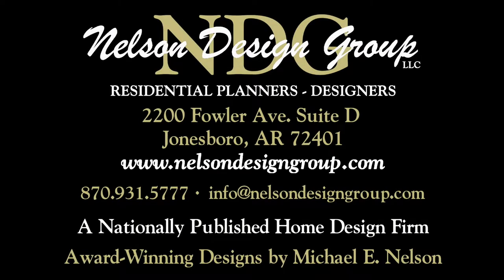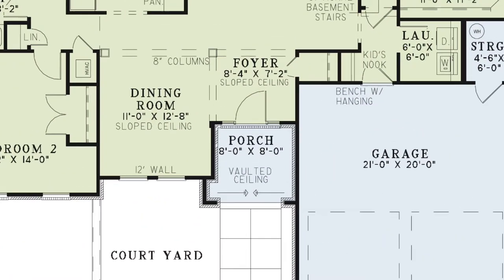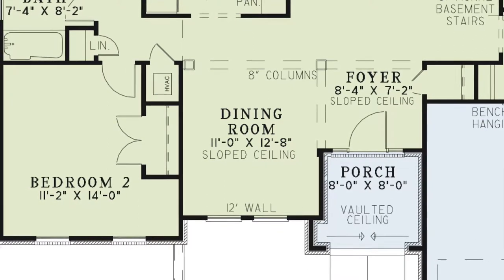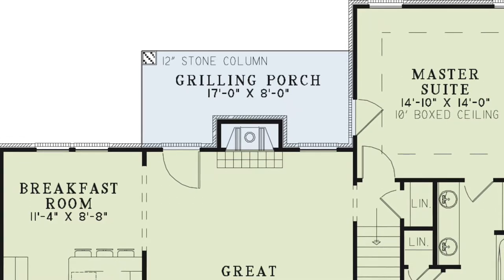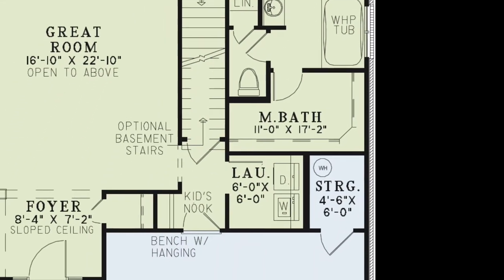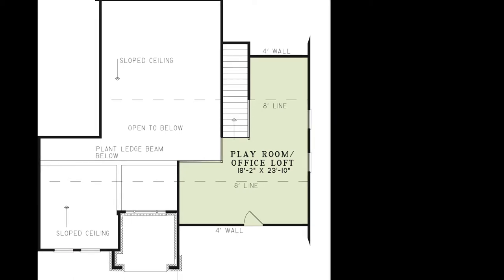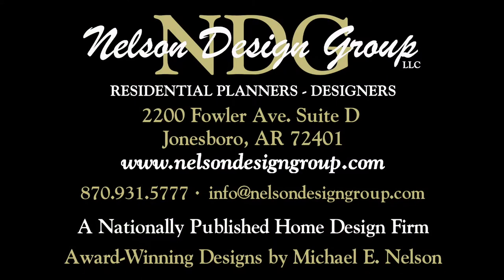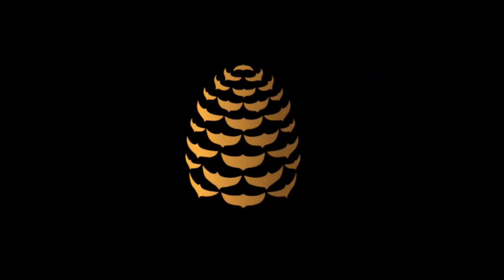House Plan NDG 1132 (Villa Roma) Visual Open House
NDG 1132 - Villa Roma
2,256 Sq.Ft. | 3 Bed | 2 Bath

This design stirs up some of my fondest memories of our senior trip to Venice. My two best friends and I rode up the coastline and had lunch at the Villa Roma. The old stone villa with an ocean view was famous for its award-winning antipasti and homemade wine. This was a defining moment in my life….true friendship and a feeling of warmth in that seaside haven in Italy.